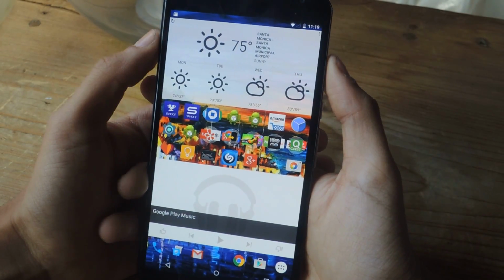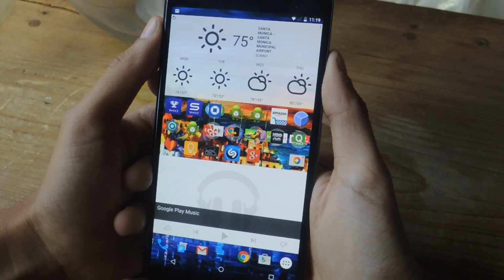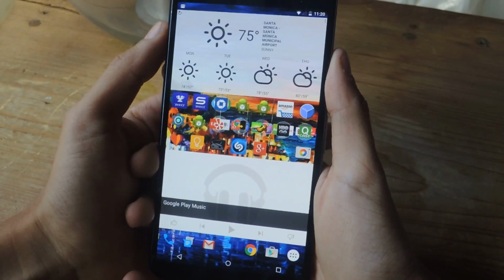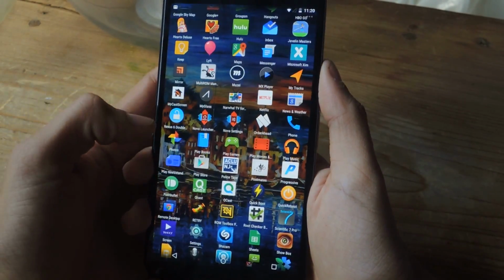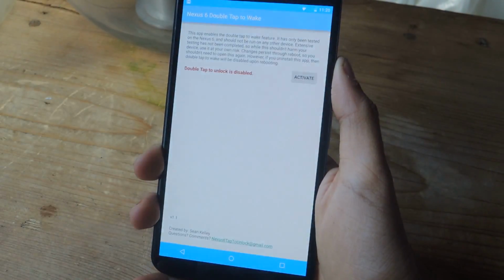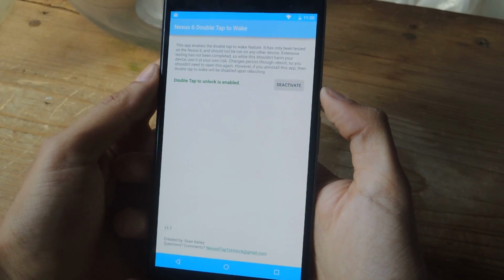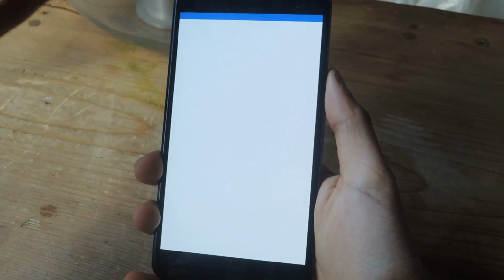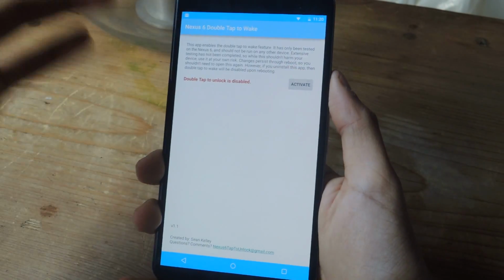Enable the Hidden "Double Tap to Wake" Feature on the Nexus 6 [How-To]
How to Get "Double Tap to Wake" on Your Nexus 6

In this tutorial, I'll be showing you how to enable the "double tap to wake" feature on the Nexus 6. For this to work, you'll need to be rooted and have an unlocked bootloader.